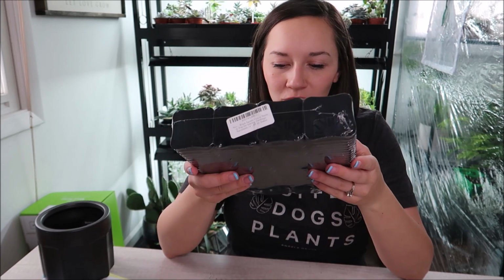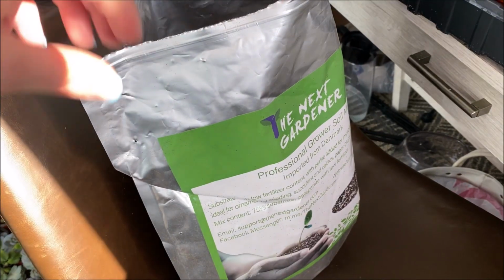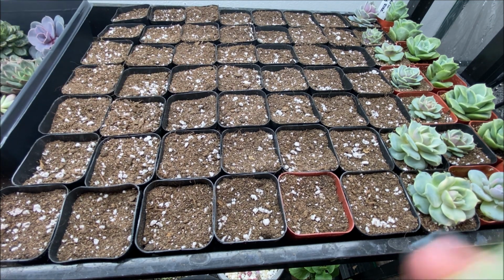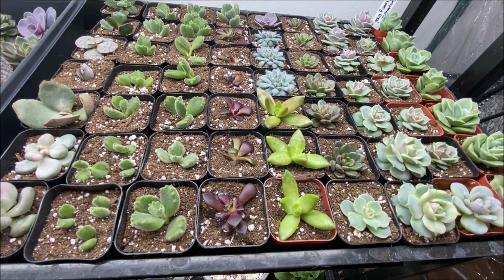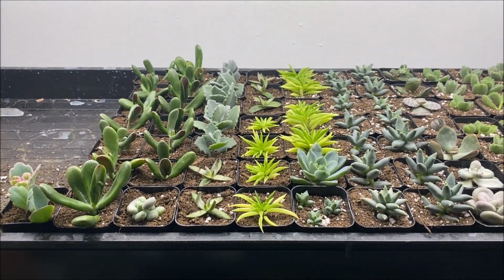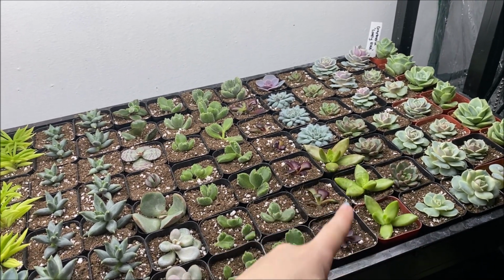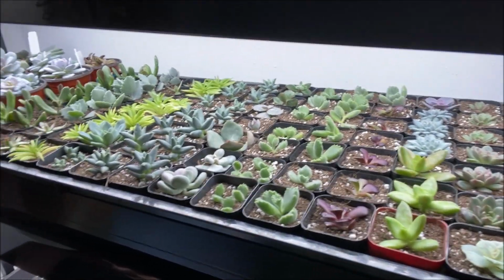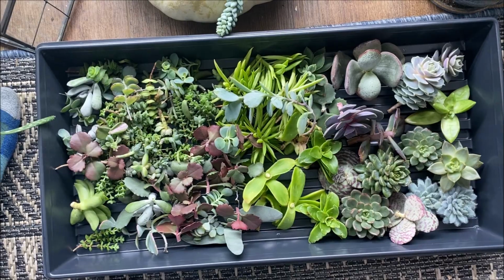Chop Chop ✂️ Succulent Propagation by Cuttings // Angels Grove Gardening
Cutting apart my succulents for the biggest round of propagation I have ever done! Love these tiny nursery pots that are going to be perfect for growing roots.
🌵 LINKS MENTIONED🌵
🌵ETSY STORE🌵
My Etsy Store is now open! Go check it out!
My favorite Grow Light!

• Mailing Address
Angels Grove Gardening